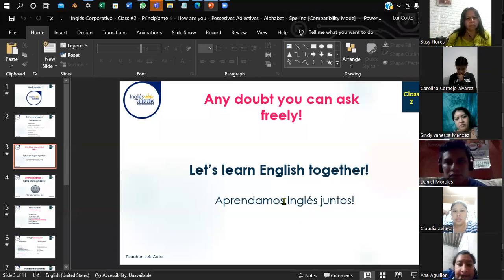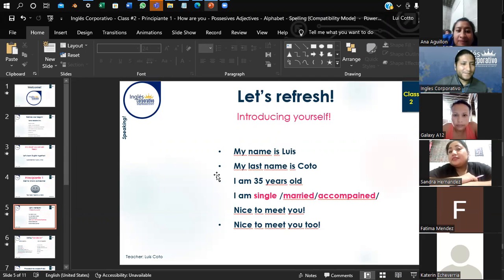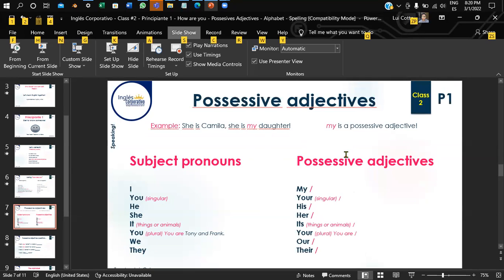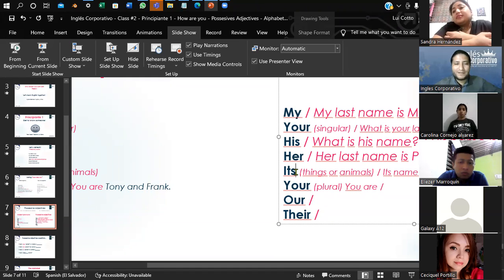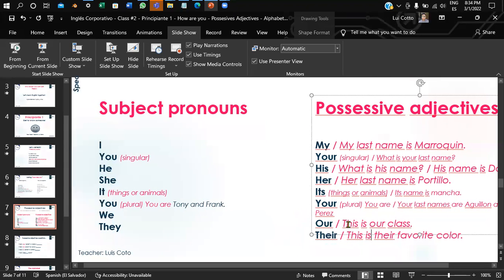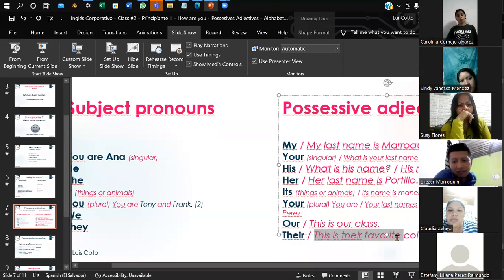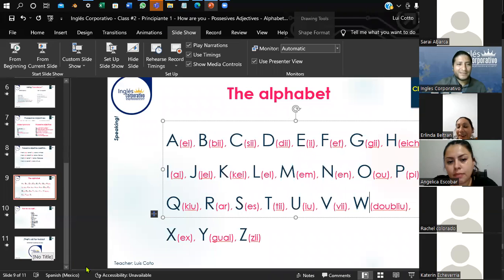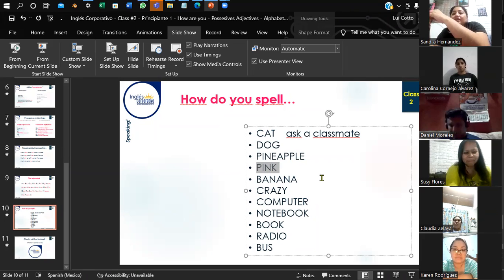Inglés Corporativo - Class #2 - Principiante 1 - How are you - Possesive Adjectives - Alphabet